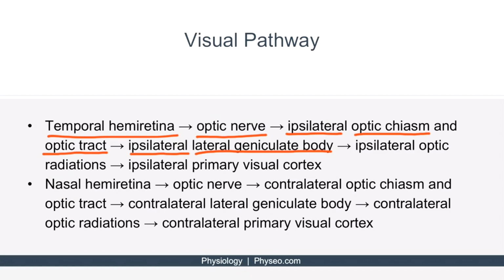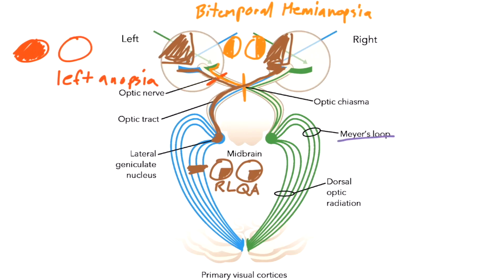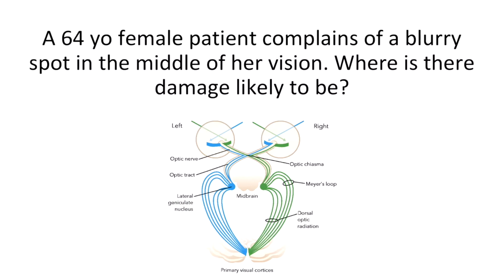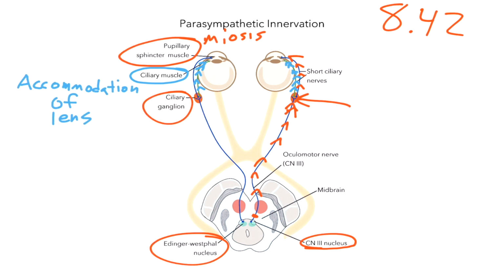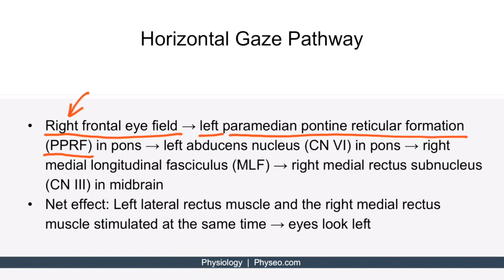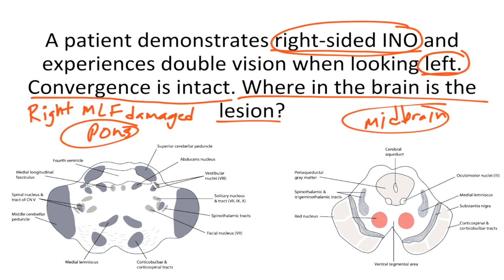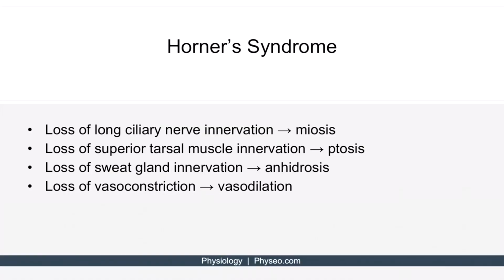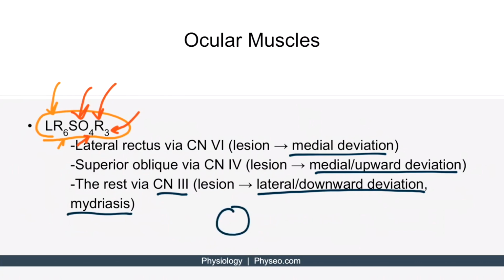Neurology Section VIII Physeo